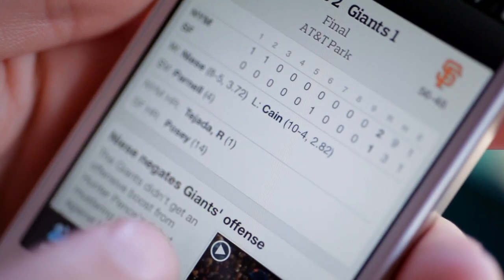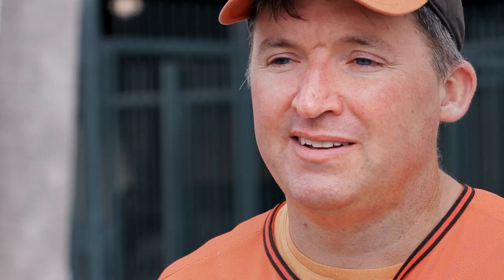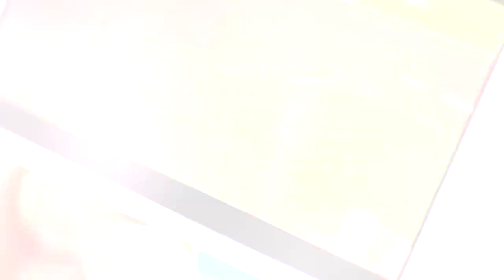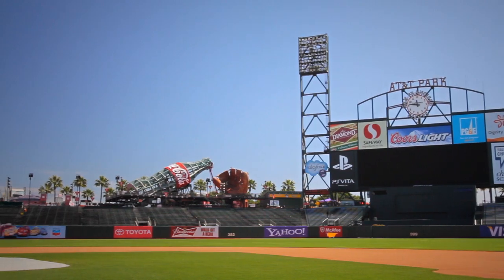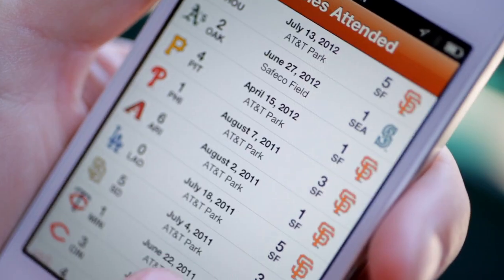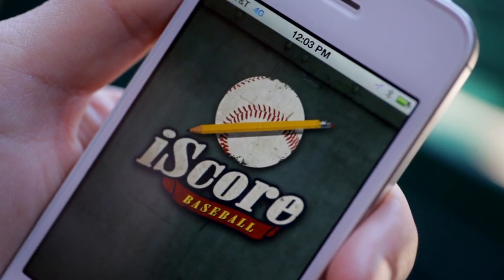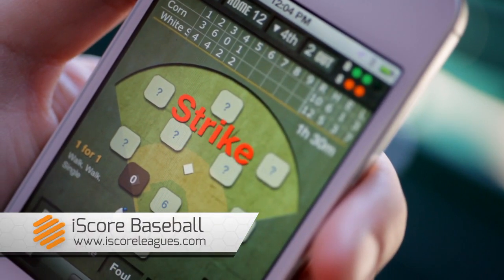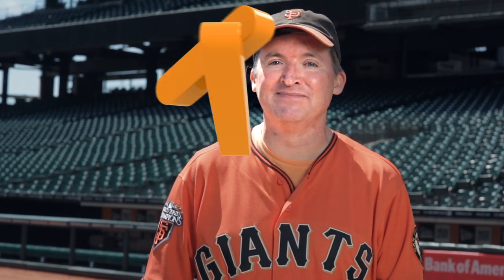Tech For Life - Baseball!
Jason Snell shows you some apps that will help you out on your next trip to the ballpark.